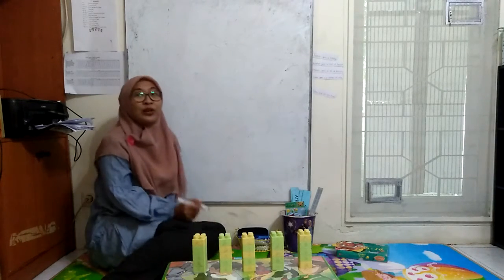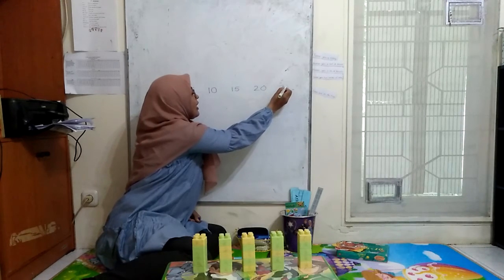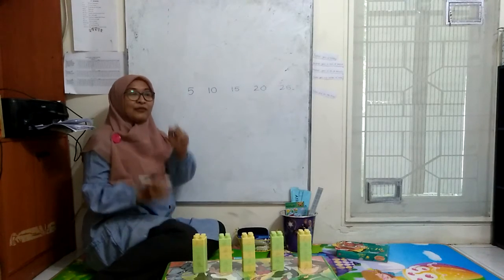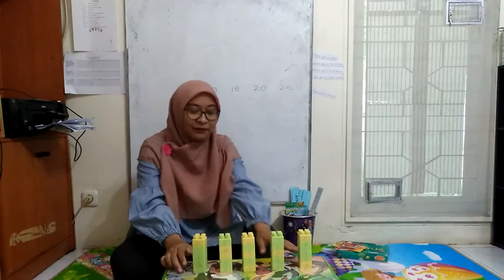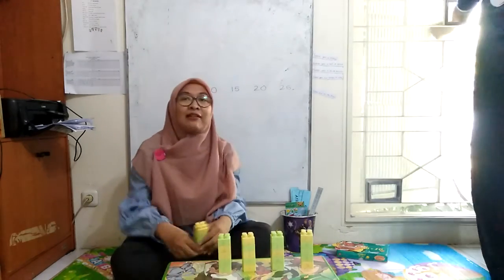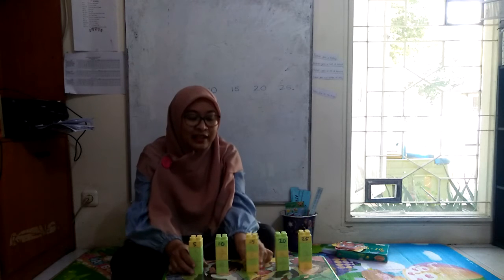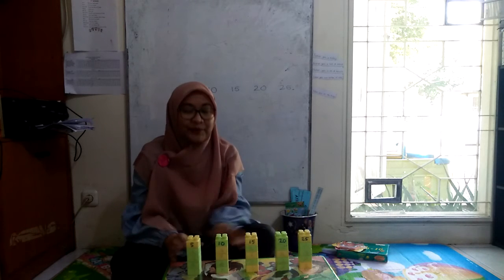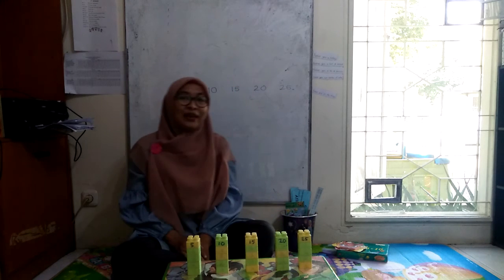Math K2 Count by 5 part 1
Distance learning video for Starfish School Kindergarten 2. This video is made due to the Covid 19 so students can learn from home. Kindly teach your child at home for now.
Hope to see all of you soon.
Ms. Aan